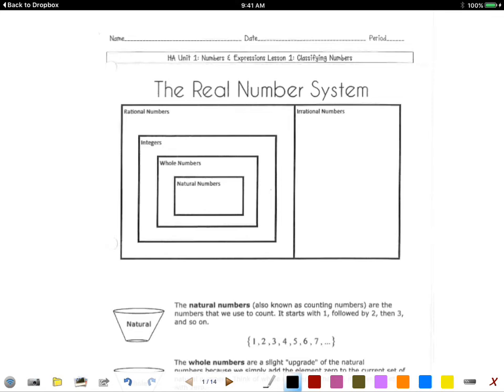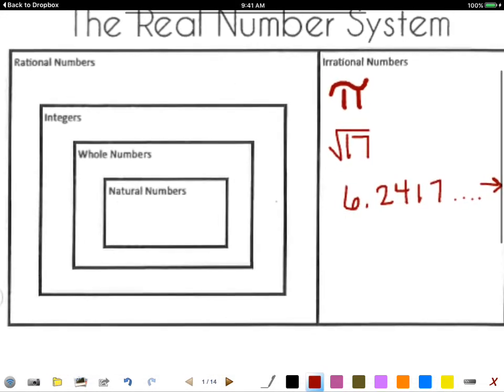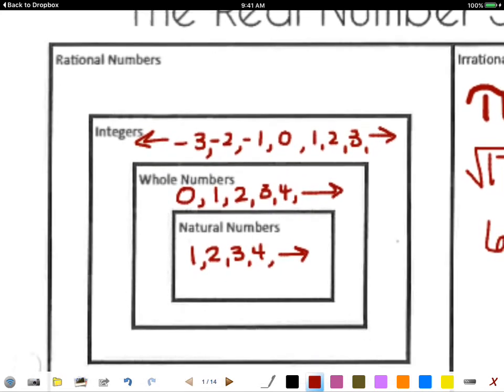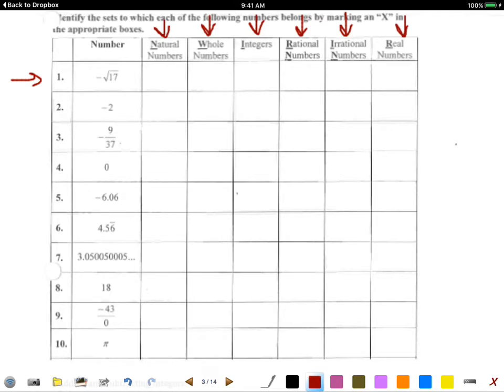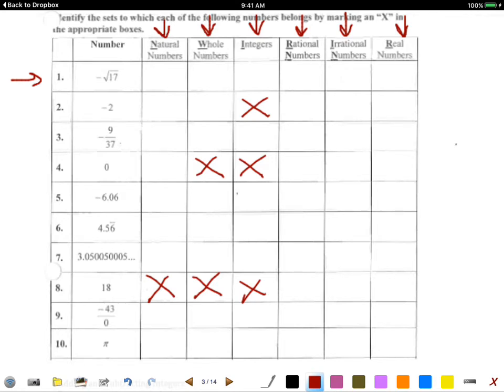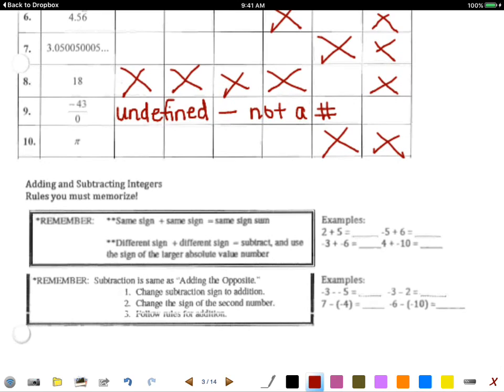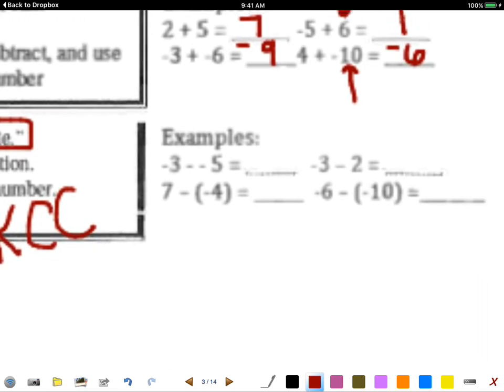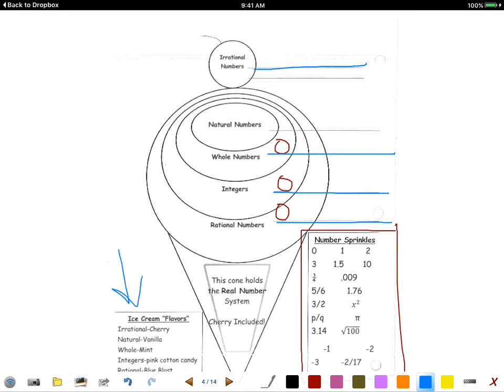HA1 1 Classifying Numbers